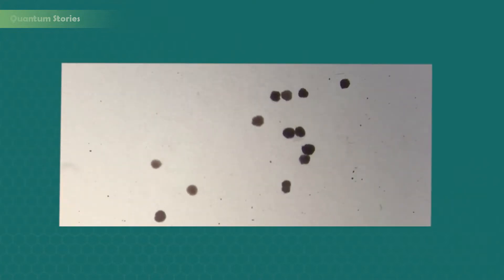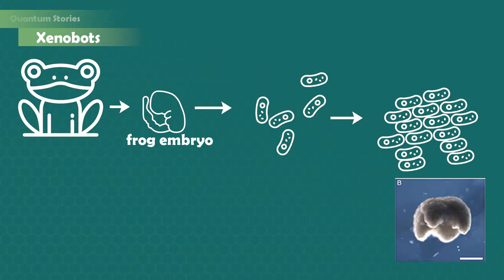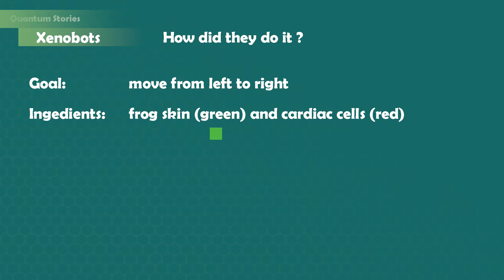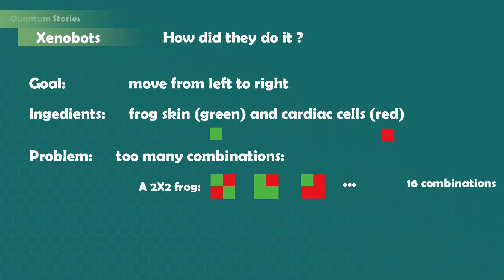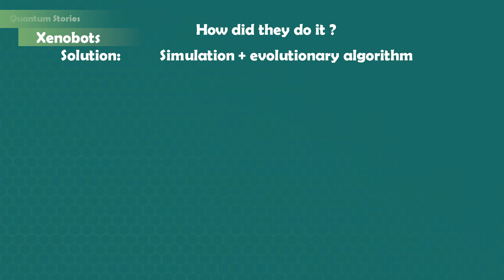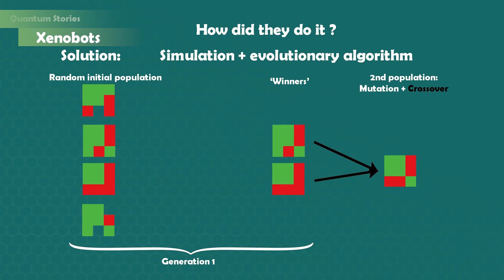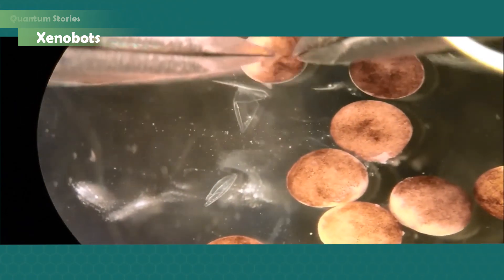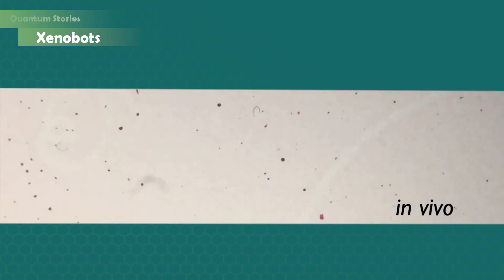Xenobot - The First Programmable Living Robot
Scientists recently created a new type of living robots: Xenobots. They are made up of frog cells that work together to move in certain directions. These living robots are very small and could, therefore, be helpful inside our bodies or other organic environments.